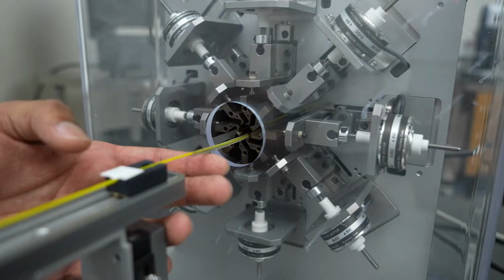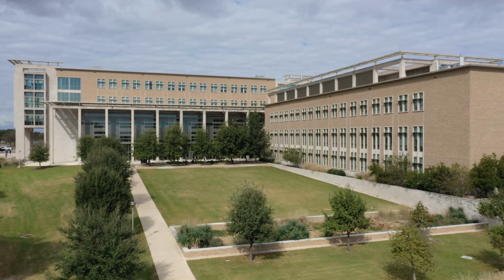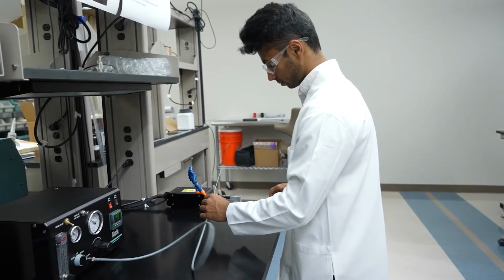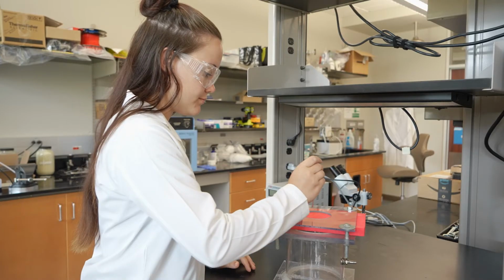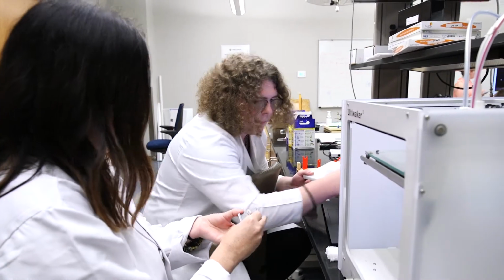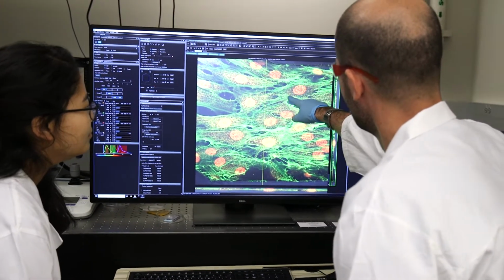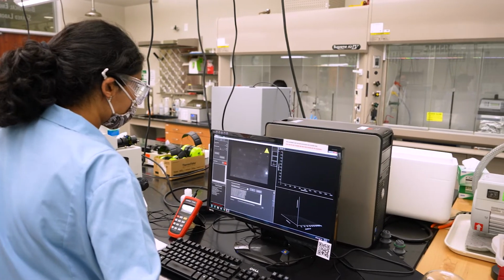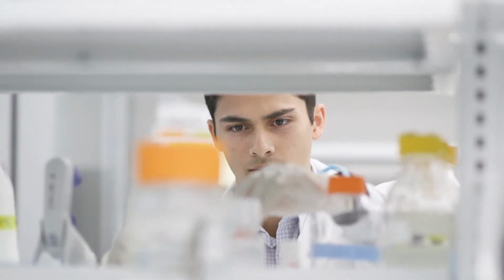Biomedical Engineering Research Opportunities